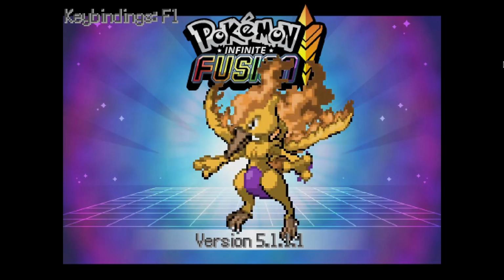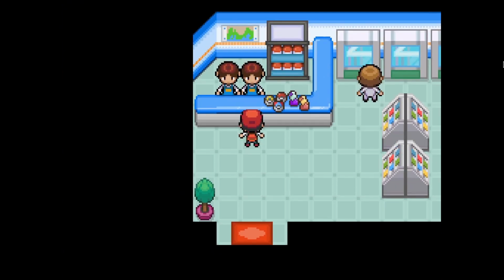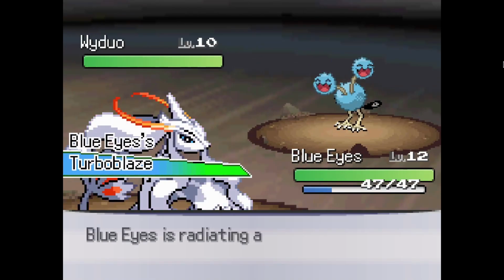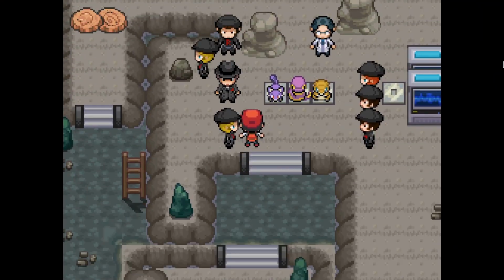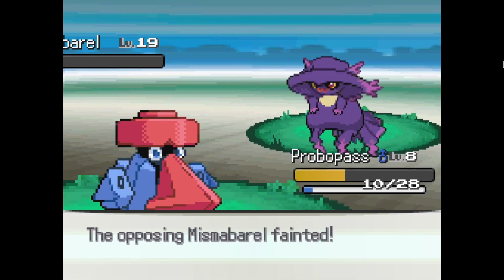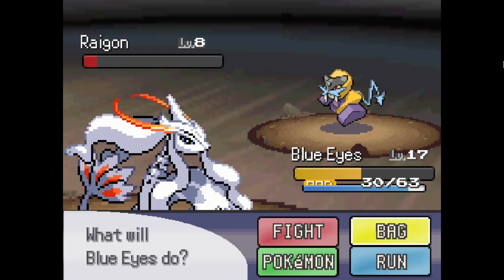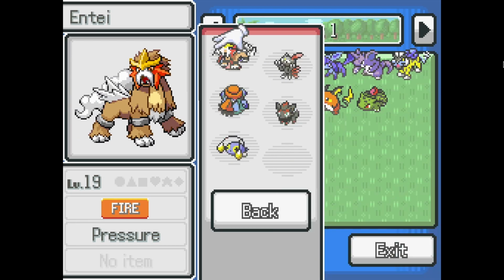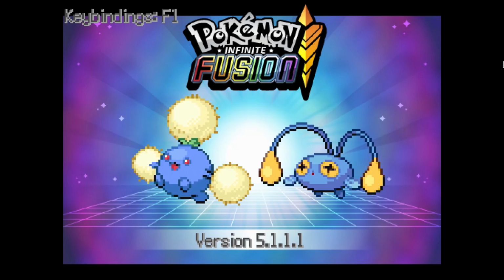Pokemon Infinite Fusion Episode 2: Mt. Moon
In this episode I fight my first gym leader, Brock himself. Can my newly fused Pokemon put up a fight? I also make my way to Mt. Moon and find some appealing combinations within! In the end we add a fused 'mon who will be in the party for life.

Pokémon Infinite Fusion is a fun and interesting game. It is Pokémon Red/Blue but you can buy DNA splicers to combine Pokémon. For example, you can combine Bayleaf and Goldeen to get Baydeen the leaf/water type. It is a very fun game and makes for some very interesting Pokémon! What would you like me to combine?